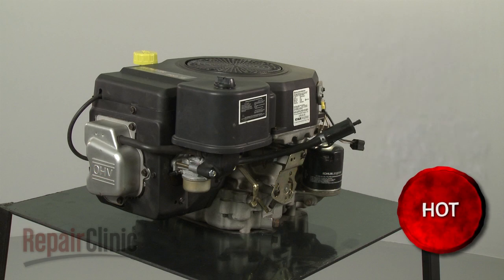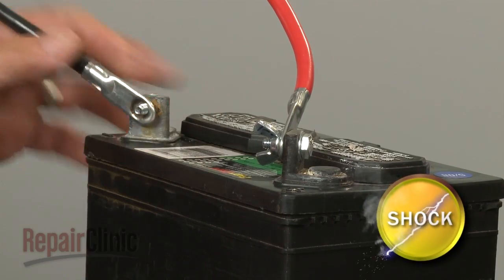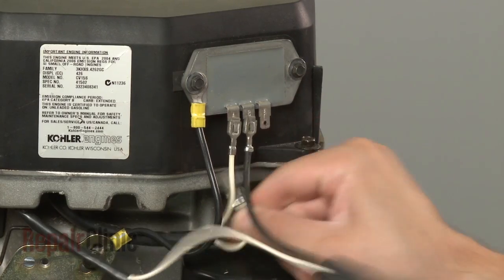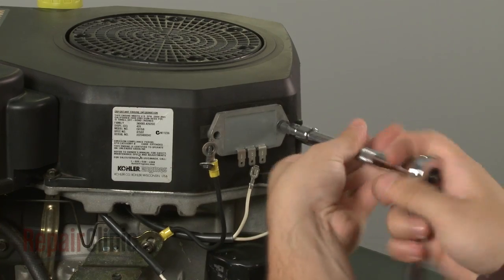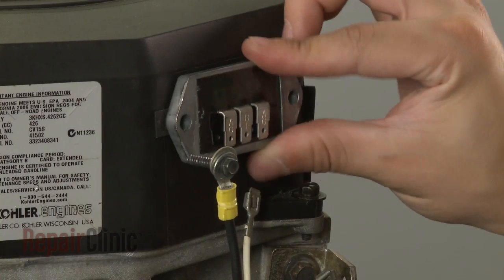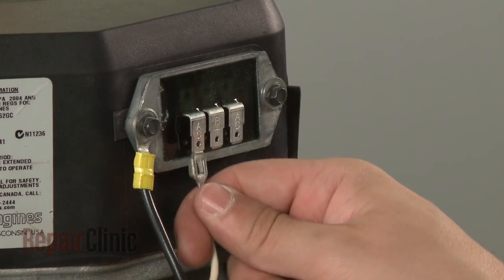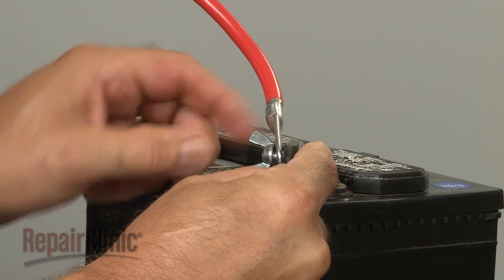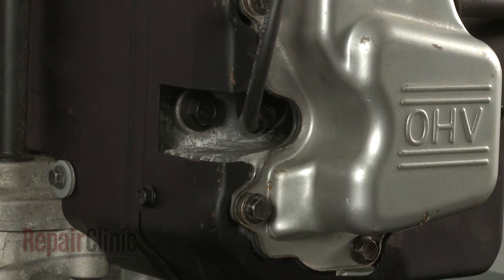Kohler Lawn Mower Dies? Voltage Regulator/Rectifier 4140310-S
This video provides step-by-step instructions for replacing the voltage regulator/rectifier on single cylinder Kohler Command small engines, commonly found on riding lawn mowers, riding tractors, zero-turn radius mowers, and commercial walk-behind mowers. The most common reason for replacing the regulator/rectifier is when the battery keeps draining.

All of the information in this regulator/rectifier replacement video is applicable to the following brands: Kohler, Exmark, Toro, John Deere

Tools used: socket wrench

Model displayed: Kohler lawn mower small engine CV15/41502